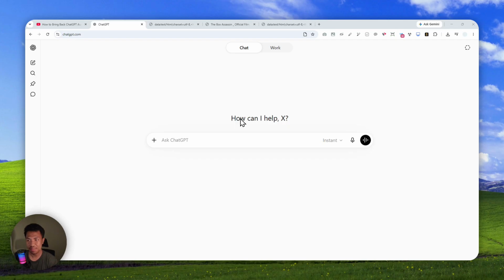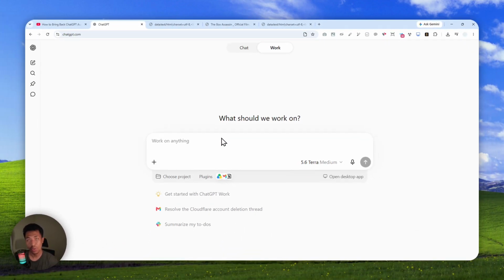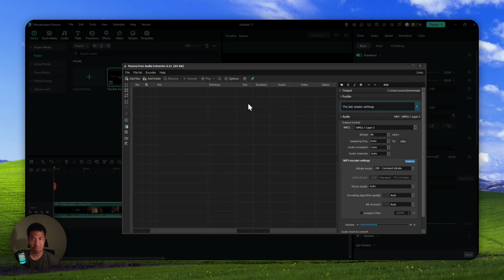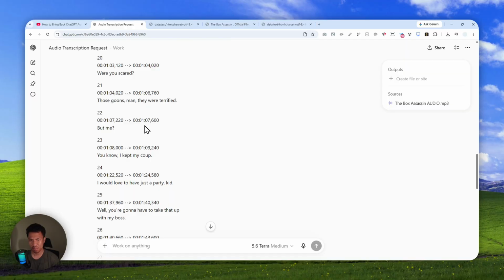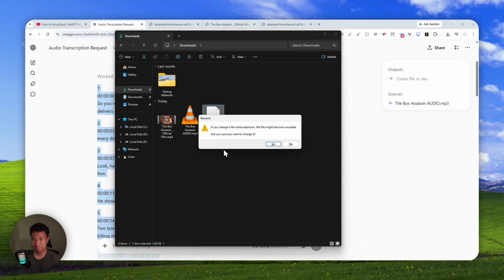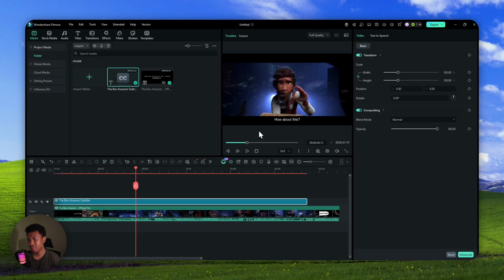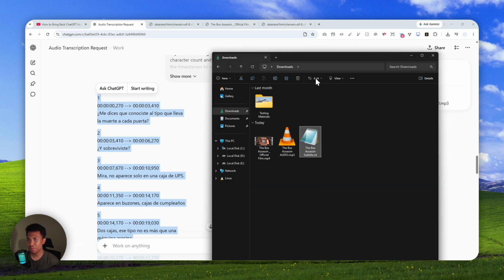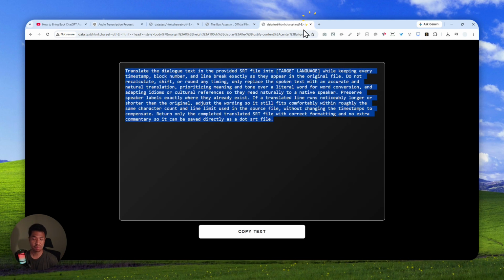How to Create ACCURATE Subtitles From Videos Using Only ChatGPT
👉  In this video, I will show you how to turn any video into a caption or subtitle file using nothing but ChatGPT, even in a different language like Spanish. I ran into that annoying wall where ChatGPT still cannot natively listen to audio, so I share the workaround that gets a full transcript out of a short film using an open source whisper model. You will also see how to save that as a real SRT file and drop it straight into your video editor for a quick side by side check.

Prompt for caption/subtitle generation:
Transcribe the provided audio file into accurate text and format the entire output as a valid SRT subtitle file. Do not group multiple sentences into a single long block even if there is no pause between them. Instead split the transcript into short caption sized segments, each one limited to a maximum of about 42 characters per line and no more than two lines per subtitle block, breaking naturally at commas periods or other punctuation rather than mid sentence. Number each block sequentially starting from 1, include accurate start and end timestamps in the standard SRT timecode format of hours minutes seconds comma milliseconds separated by the arrow symbol, keep each block roughly two to seven seconds long so it stays readable on screen, label speaker changes clearly if more than one speaker is present, and return only the finished SRT content with correct line breaks and no extra commentary so it can be downloaded directly as a .srt file.

Prompt for translation:
Translate the dialogue text in the provided SRT file into [TARGET LANGUAGE] while keeping every timestamp, block number, and line break exactly as they appear in the original file. Do not recalculate, shift, or round any timing, only replace the spoken text with an accurate and natural translation, prioritizing meaning and tone over a literal word for word conversion, and adapting idioms or cultural references so they read naturally to a native speaker. Preserve speaker labels exactly where they already exist. If a translated line runs noticeably longer or shorter than the original, adjust the wording so it still fits comfortably within roughly the same character count and line limit used in the source file, without changing the timestamps to compensate. Return only the completed translated SRT file with correct formatting and no extra commentary so it can be saved directly as a dot srt file.